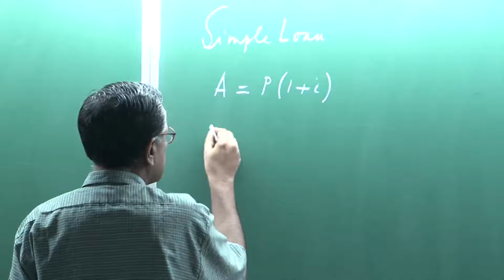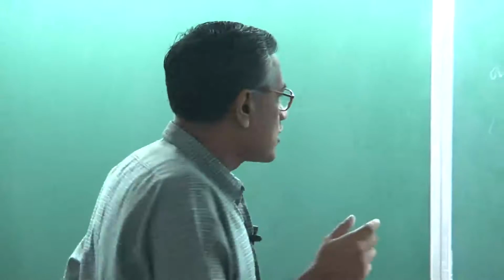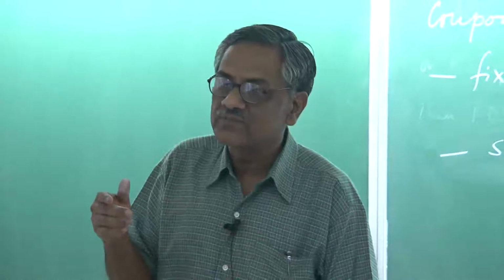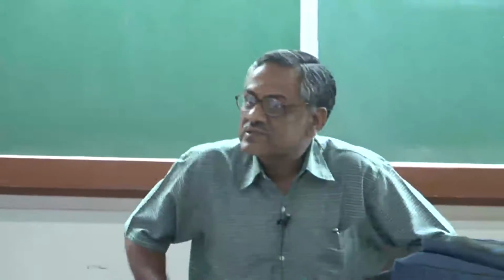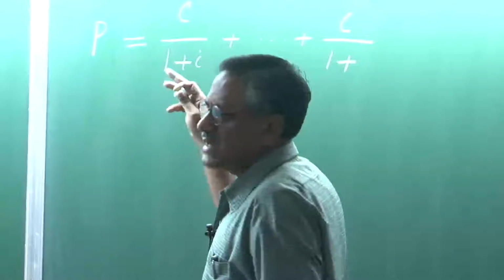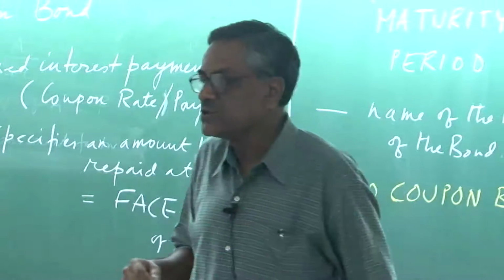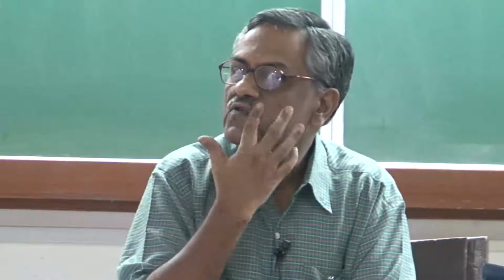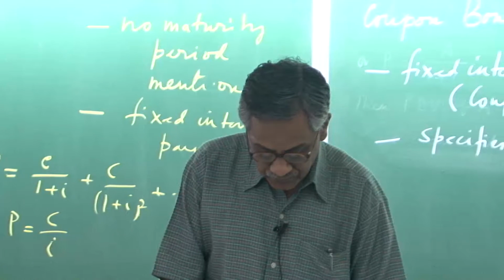Mod-01 Lec-04 Lecture 4